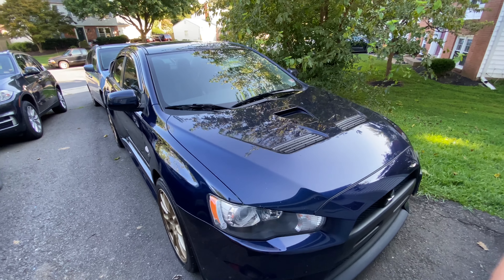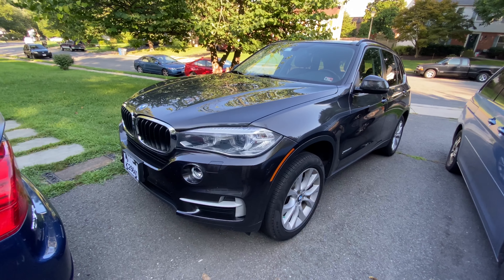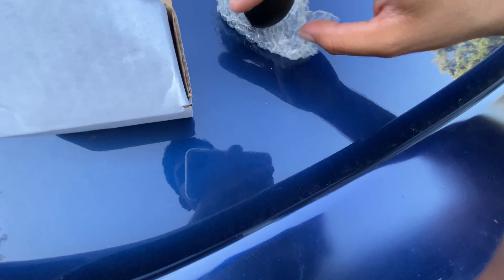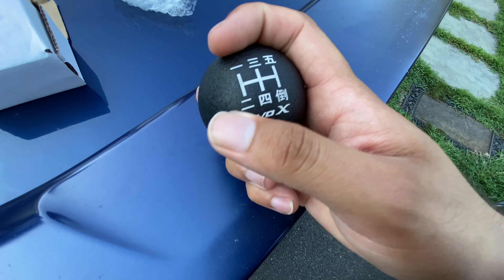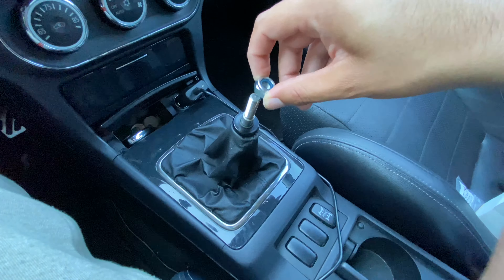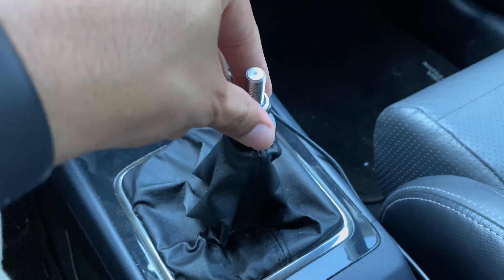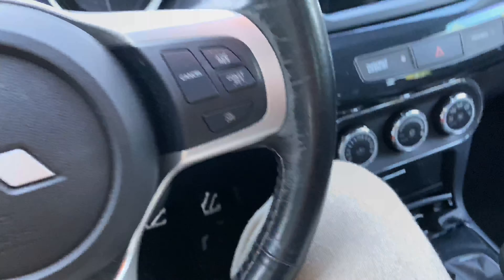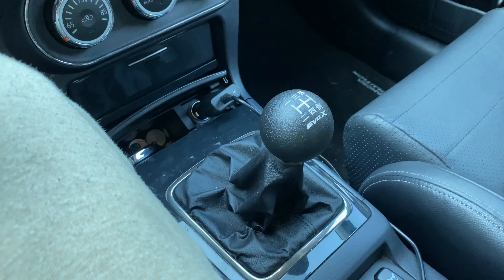Evo x JDM weighted shifter knob install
I installed a cool knob! Hope you enjoy this short vid